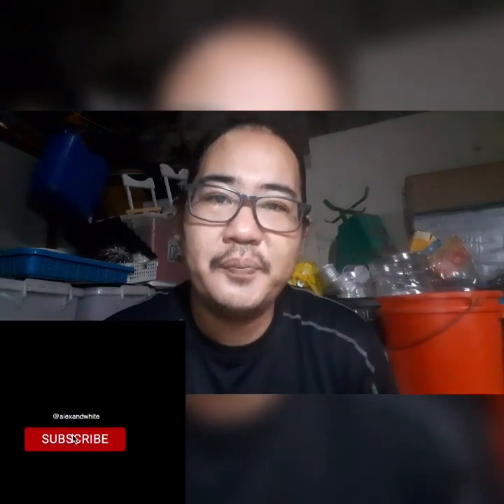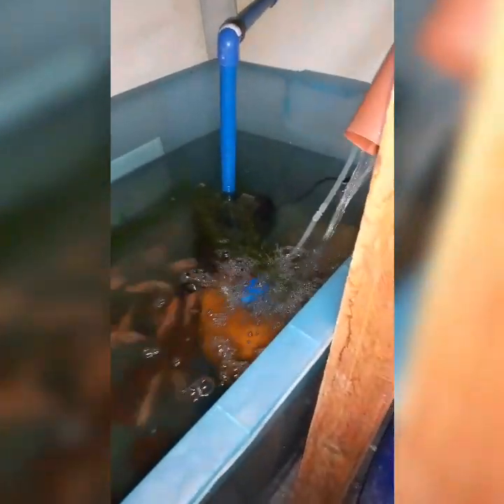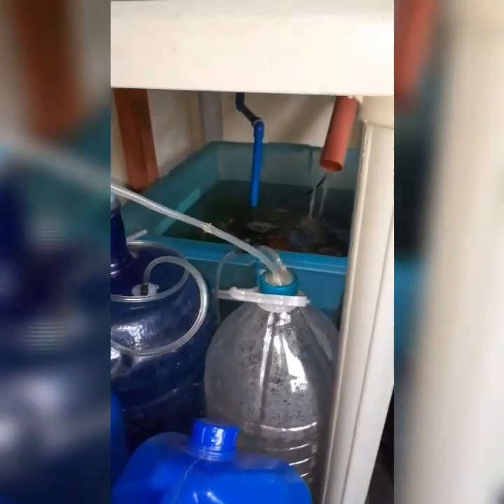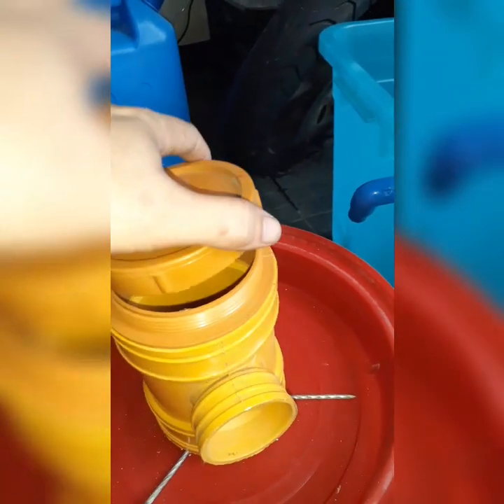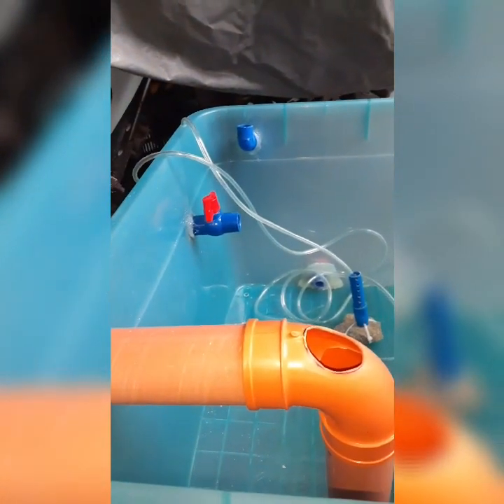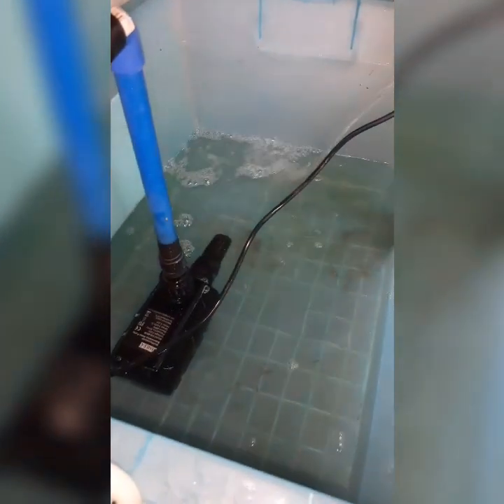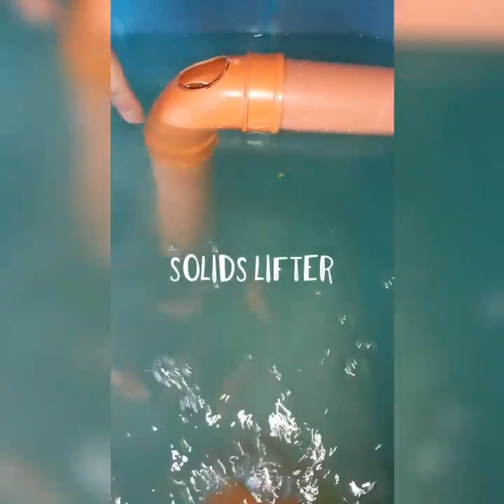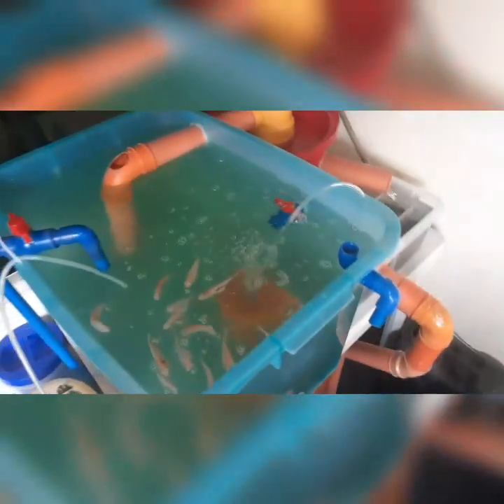DIY FISH TANK: NEW FILTRATION SET-UP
In this video i am going to share my new filtration set-up which I am replacing and improving the previous one where-in i only have two filters: the mechanical filter and a biological filter.  I ended up adding a solids filter or some called it radial flow settler. I am also sharing how'd i used a plastic container ( 95 Liters capacity - mega box ) to accommodate 20 red tilapia fingerlings which is more than a month old ( soon i'll be transferring them to a bigger tank or pond).

Filtration is very important. As your fish grows bigger, their waste becomes more toxic to the fish tank, which makes it more complicated.  Sooner or later some of them will die due to intoxication of higher ammonia intake form the urine and feces they dispose.  Let us help our fish survive so that we can have a bigger chance of utilizing them for any purpose we want them to be.

I hope you will love the clip. Enjoy!